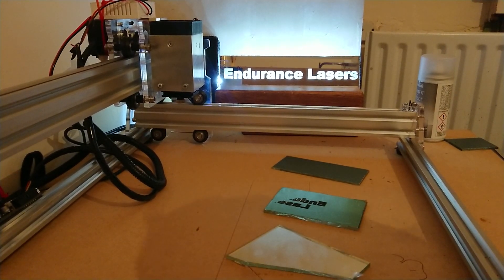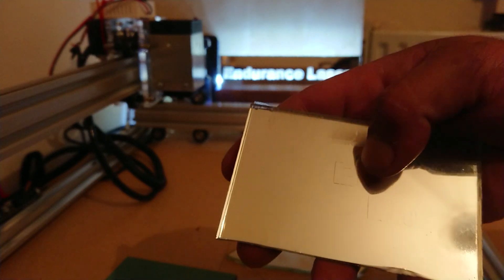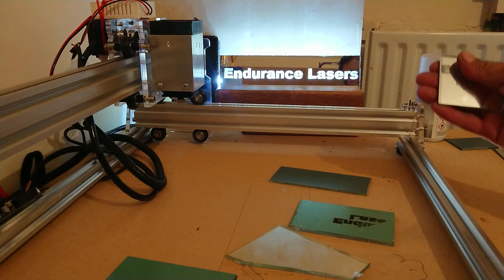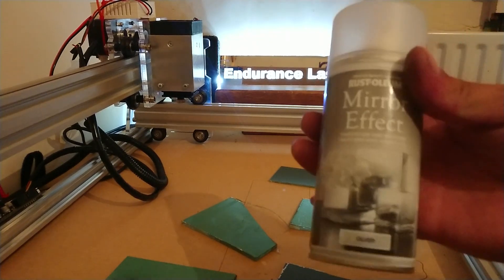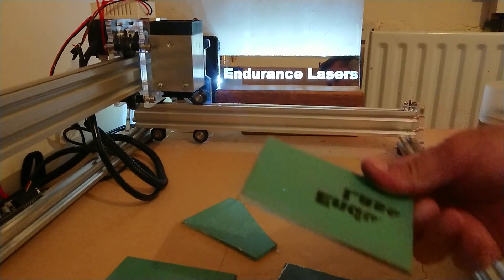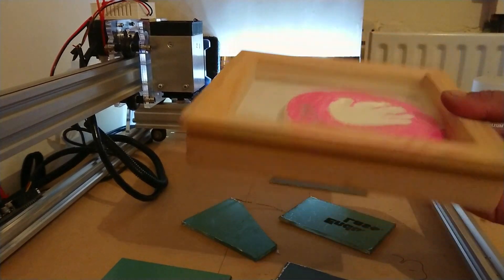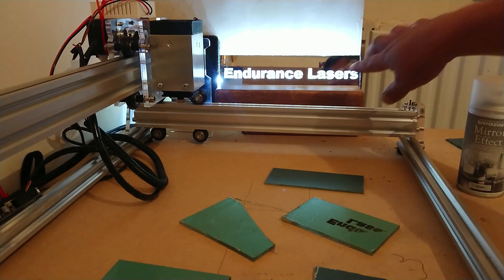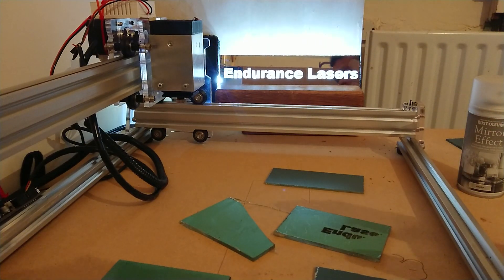Mirror engraving with endurance laser.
Mirror engraving and how to do it with tips

$50 Off orders only with this link